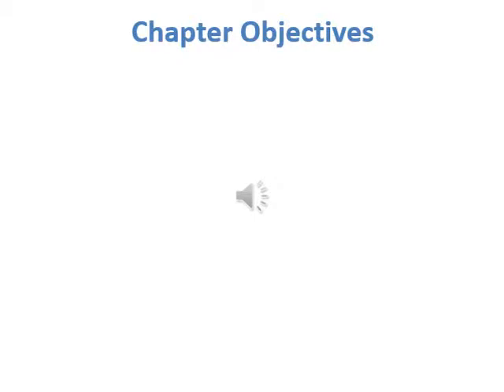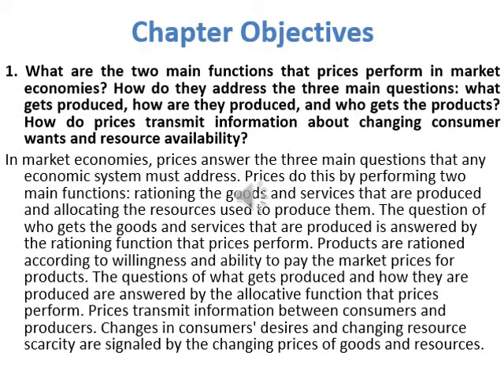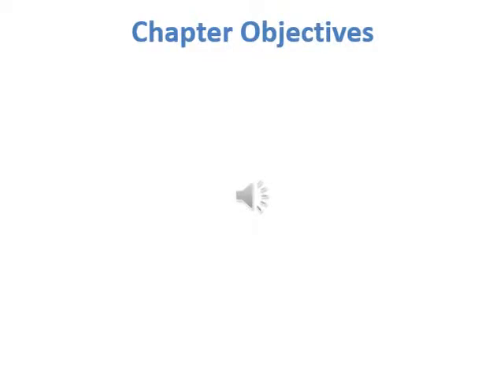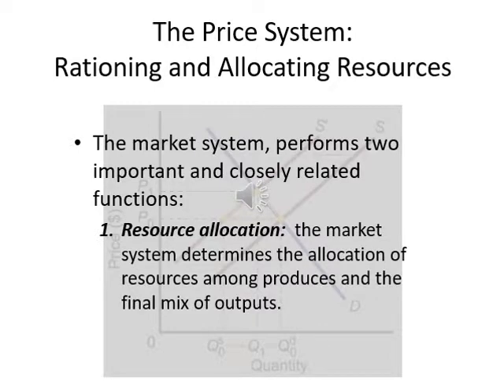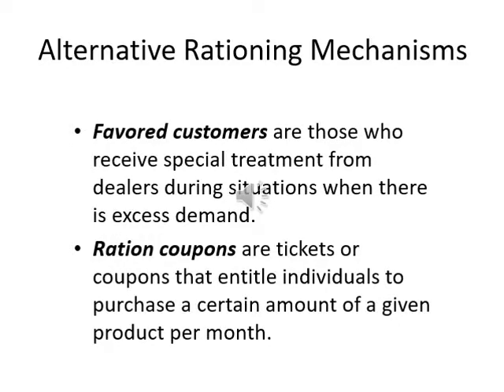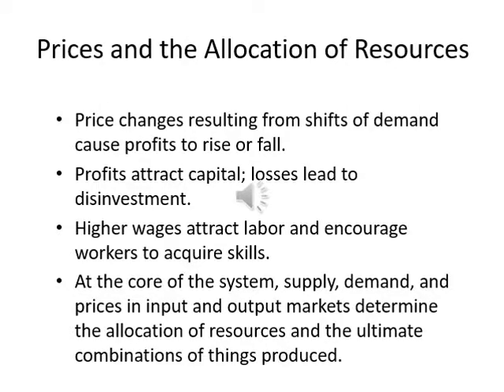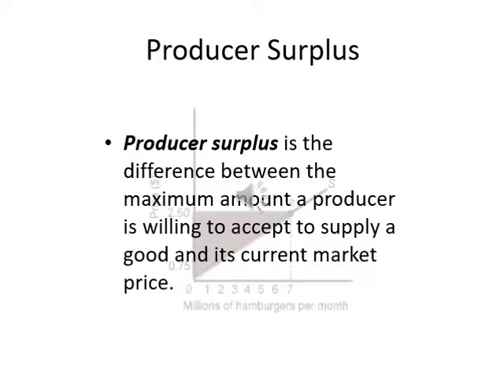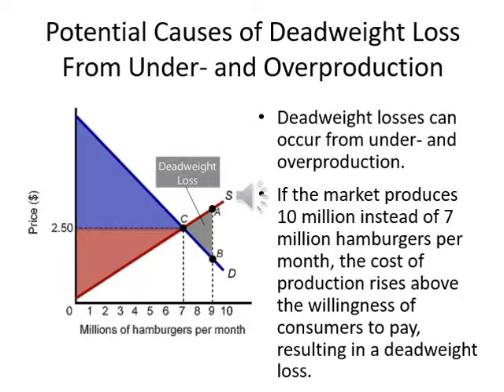ECON 0201 Chapter 4